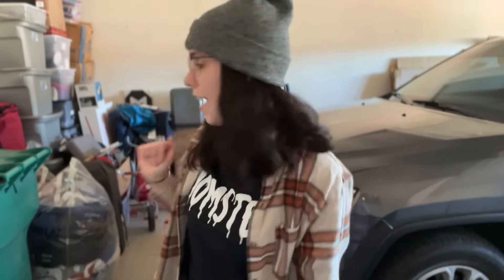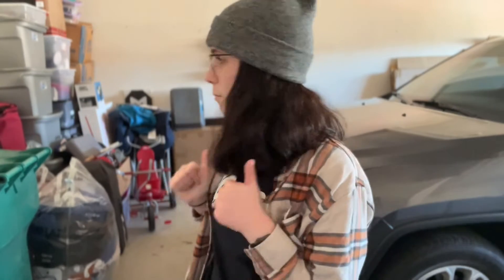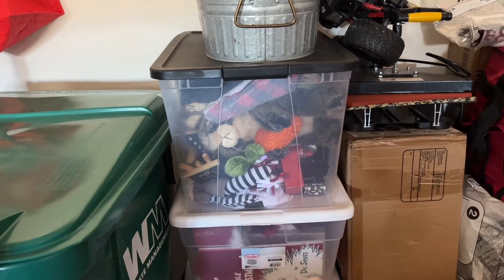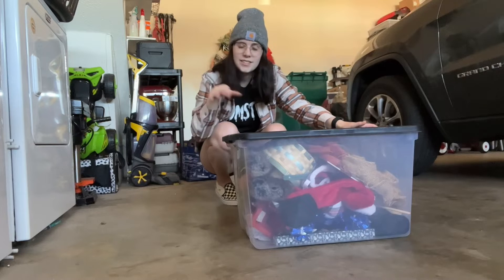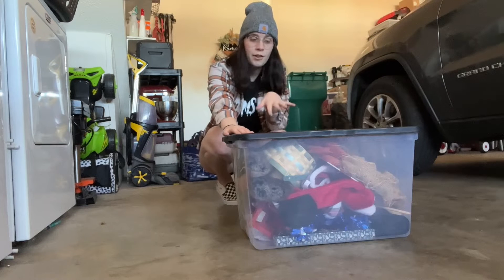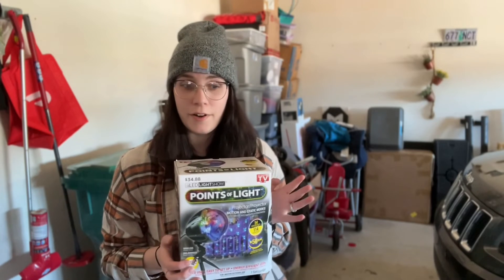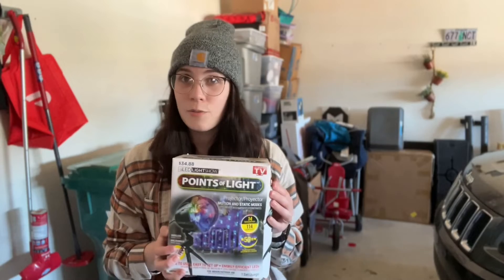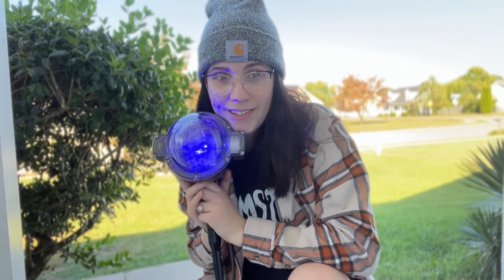DECORATING FOR FALL // DAILY VLOG